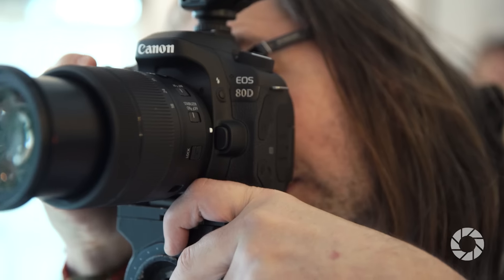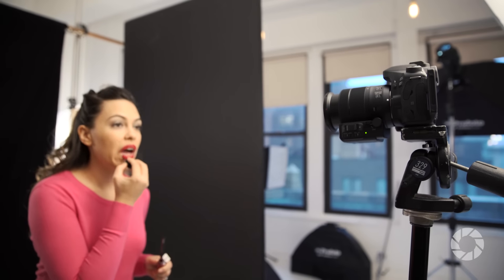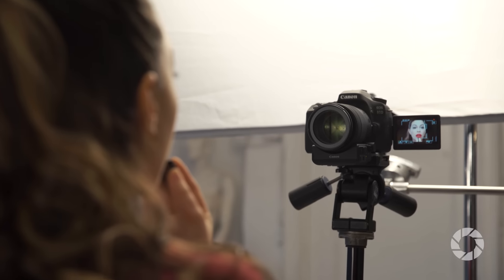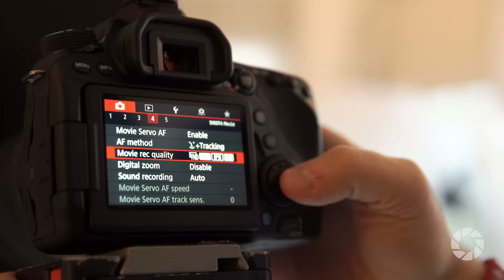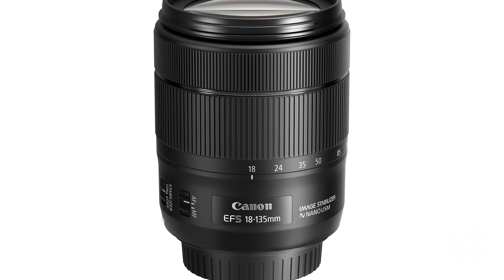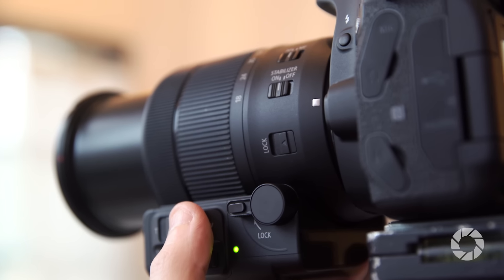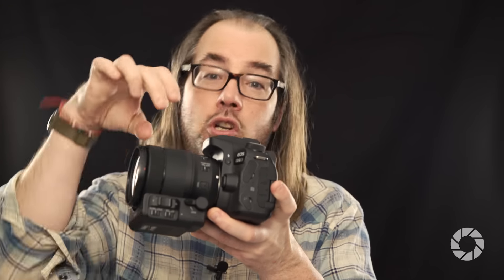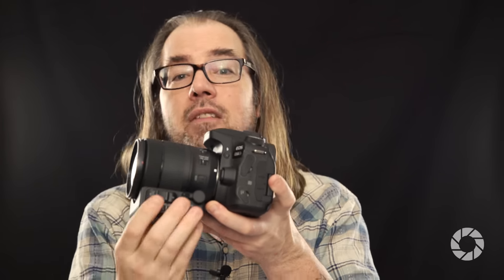CANON EOS 80D : ADORAMA EXCLUSIVE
AdoramaTV had the opportunity to get a first look exclusive with the new Canon EOS 80D.  This camera by Canon has a 24.2 megapixel CMOS sensor, dual pixel CMOS auto focus, 60 fps at full HD and much more.  The camera has two kit options one of them being the new Ef-S 18-135mm f/3.5-5.6 IS USM lens with a new power zoom adapter, the PZ-E1.  Watch now for a closer look.

Canon EOS 80D DSLR w/ 18-55mm STM Lens - USA

Canon EOS 80D DSLR w/ 18-135mm STM Lens - USA